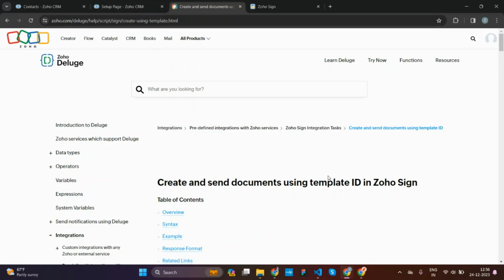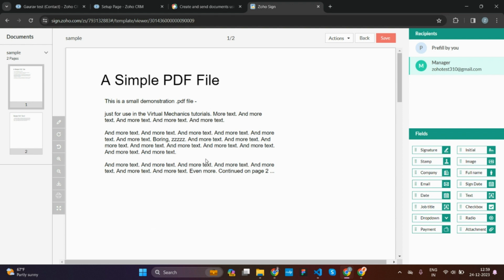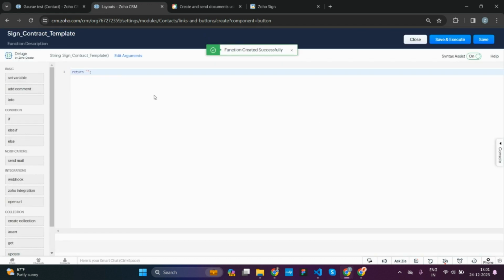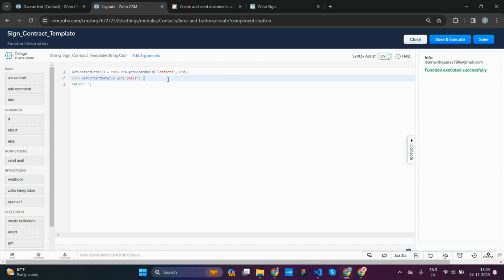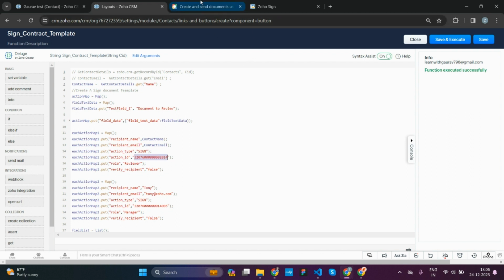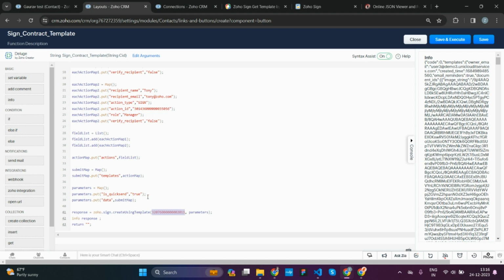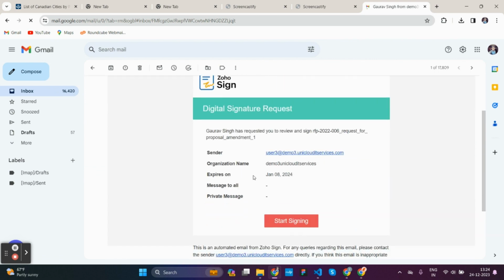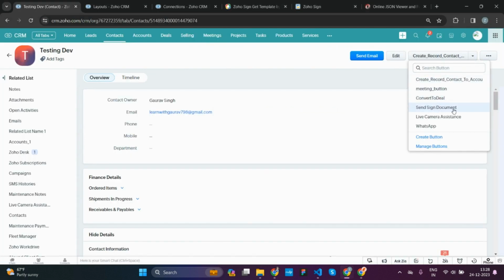Sending Zoho Sign template in Zoho CRM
In this video, I have shown how we can send the Zoho Sign template in Zoho CRM by a button click using Zoho Deluge.